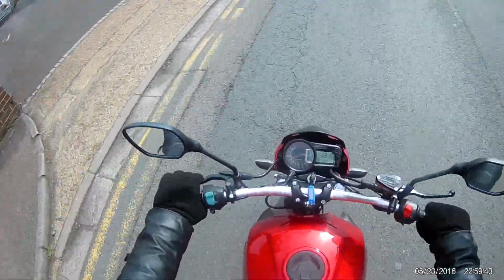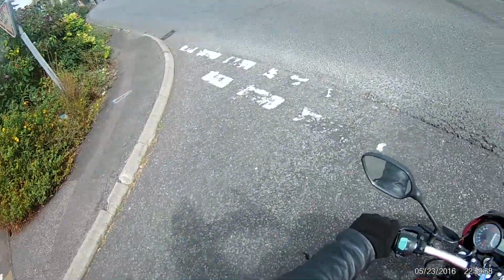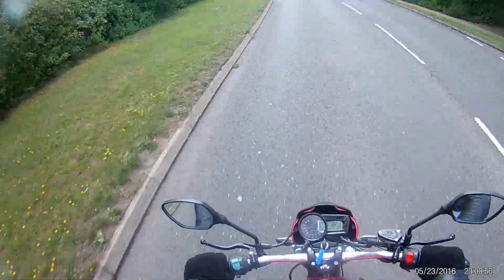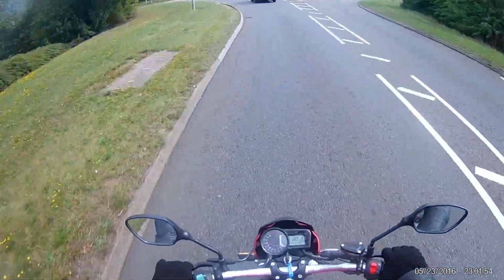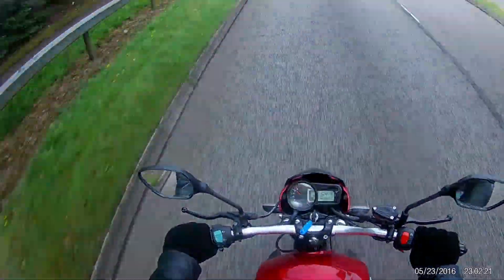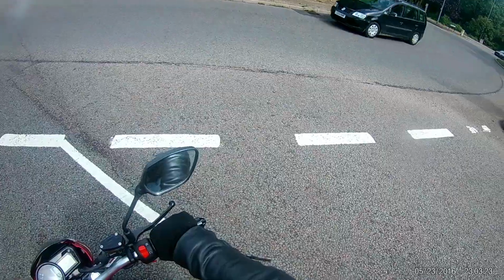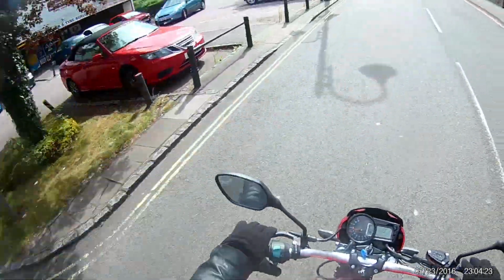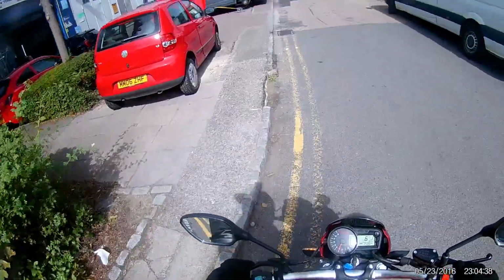How To Buy A Used Motorcycle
How To Buy A Used Motorcycle  in this video we will look into how to avoid some of the pitfalls of buying a second-hand motorbike and what you need to look out for whether it is a £10000 BMW or a £500 Lexmoto

Hi I'm Chris I am a  mechanic for cheap bikes r us and have been working for them for 6 years I have created this channel to help people with there biking commuting and anything motorcycle at a budget you could go and pay £4000 for a lovely Japanese bike or you could pay £2000 for something of similar quality what people don't know that most small-capacity Japanese bike is made in china if you don't believe me look it up so for all your biking needs you are at the right place
Hi, I'm Chris a mechanic from cheap bikes r us and have been working there for 6 years I am the head mechanic and am responsible for all the PDI's and test rides I have prepared over 3000 Chinese motorbikes from